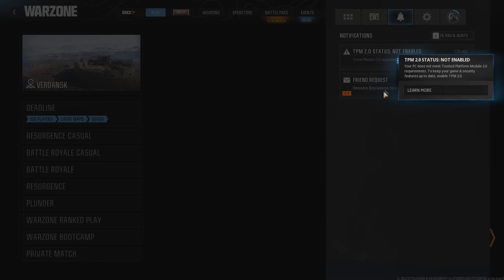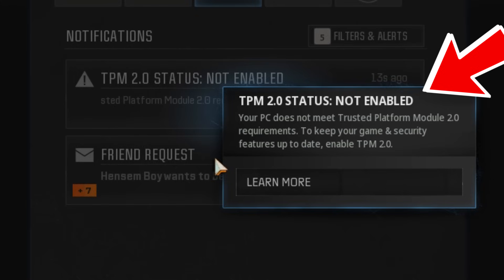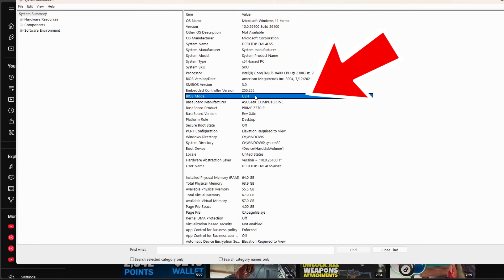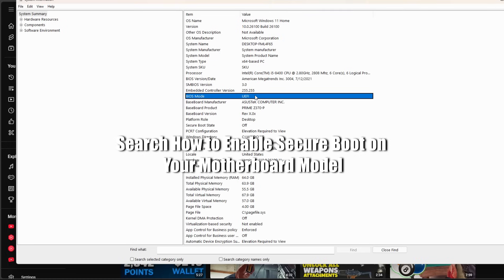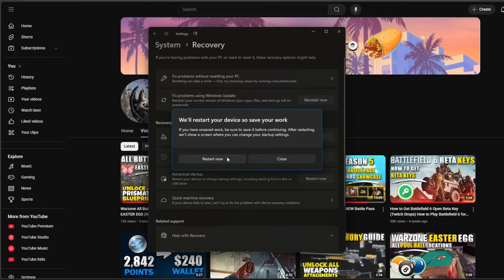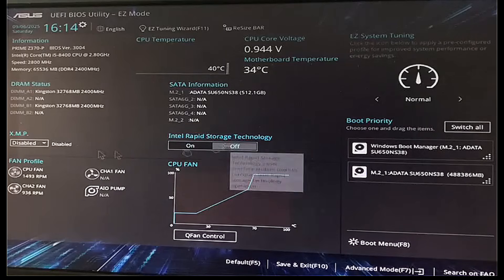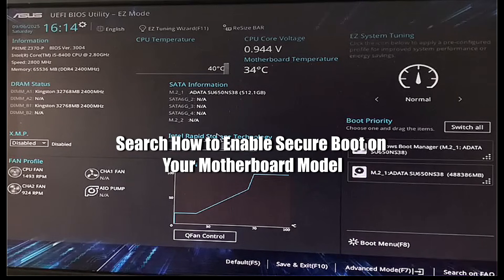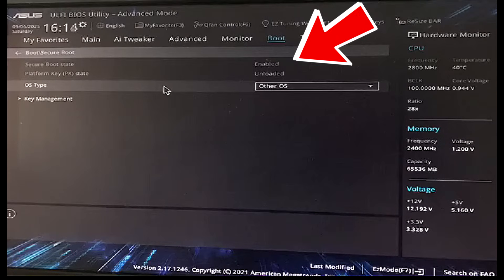WARZONE How to Enable TPM & Secure Boot Guide Required to Play Black Ops 7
This guide will show you enable TPM 2.0 and Secure Boot Guide which is a new requirements before you can play Warzone and Black Ops 7.

Help support what we do by joining the RAIDERS!